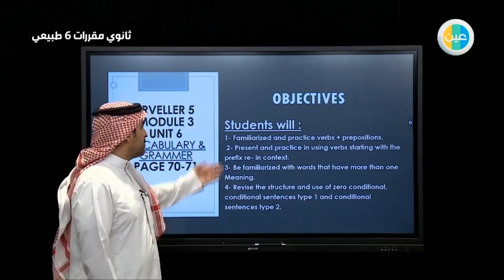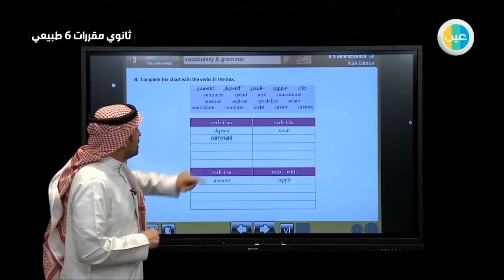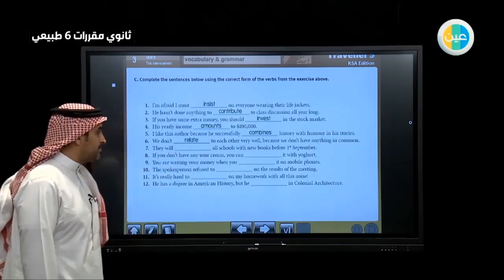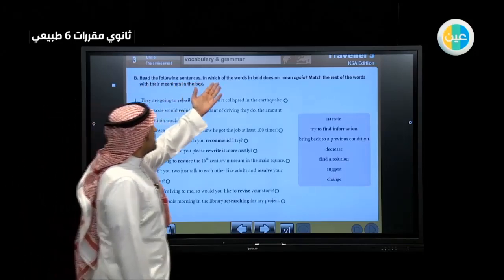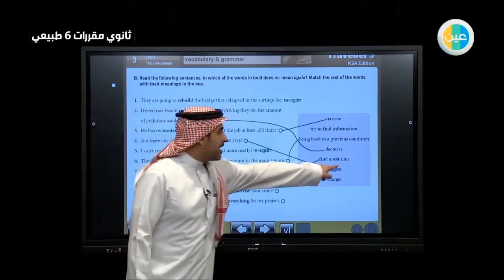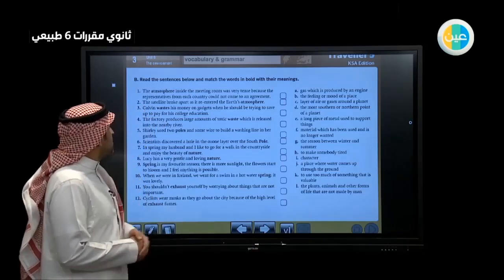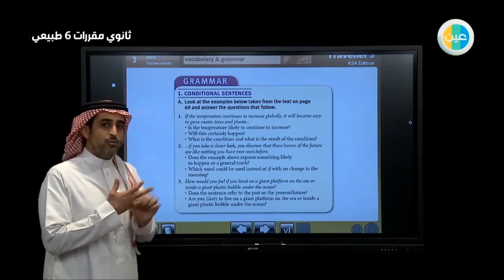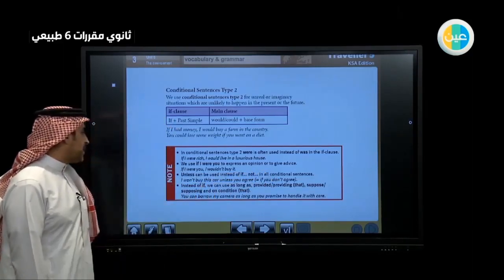دروس عين - Vocabulary - Grammar– اللغة الانجليزية 5 – مقررات ثالث ثانوي طبيعي